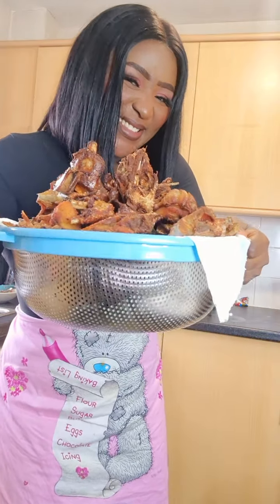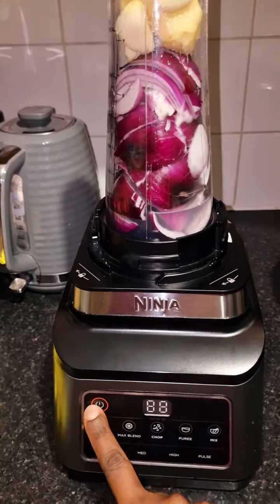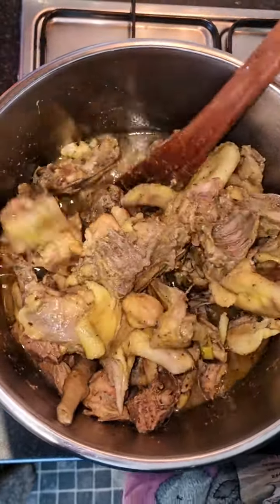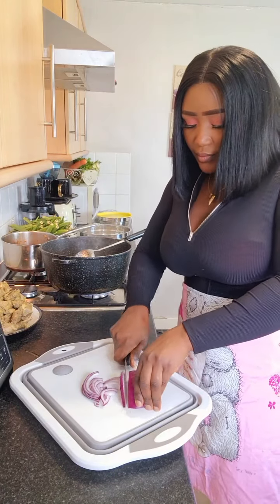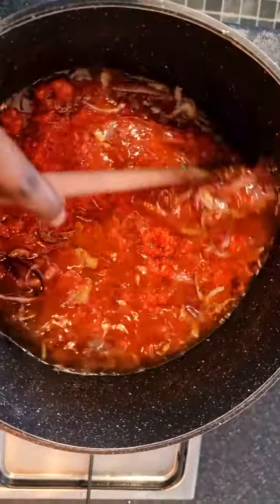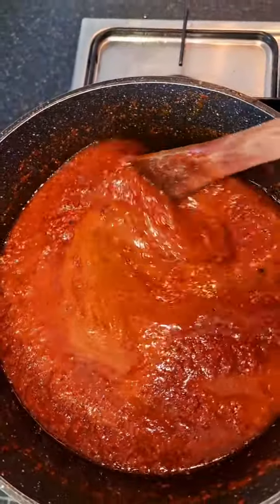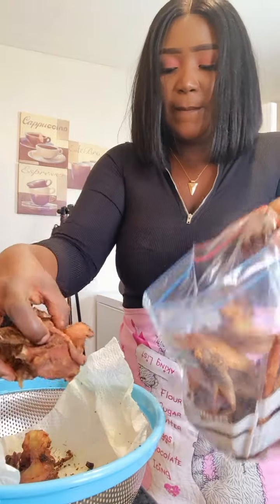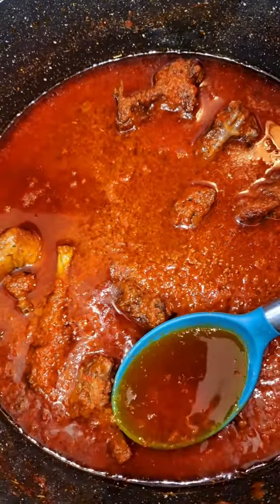Lets make chicken stew